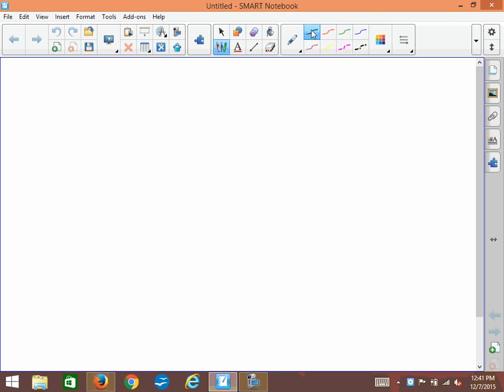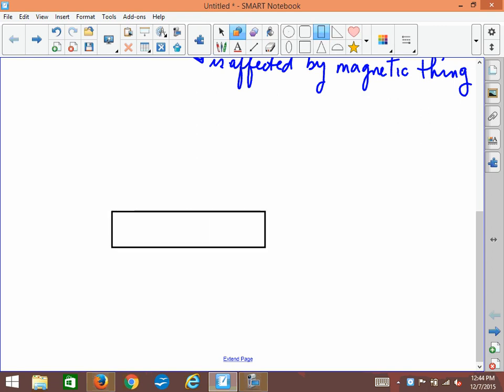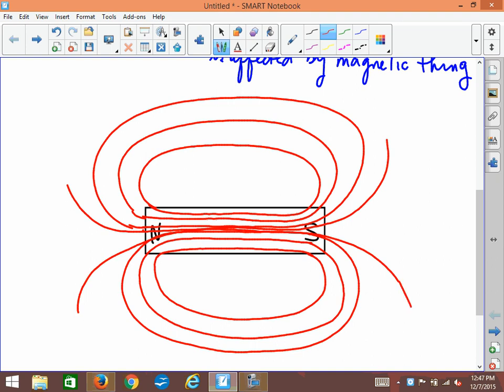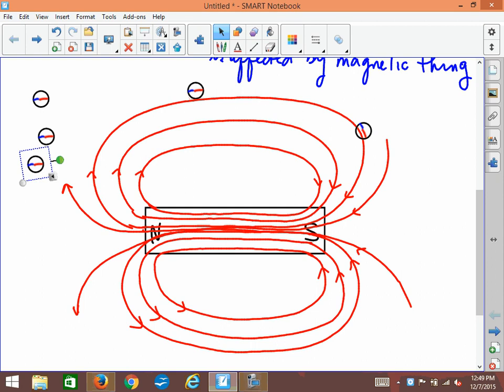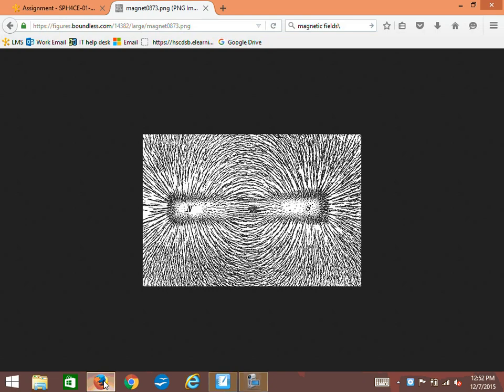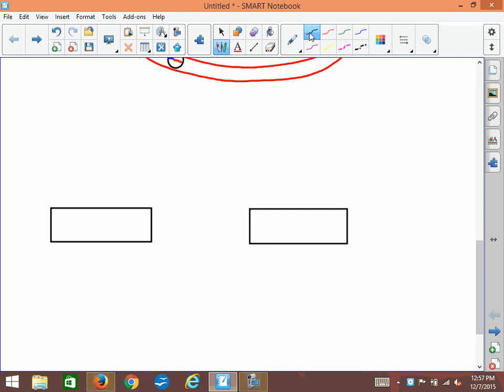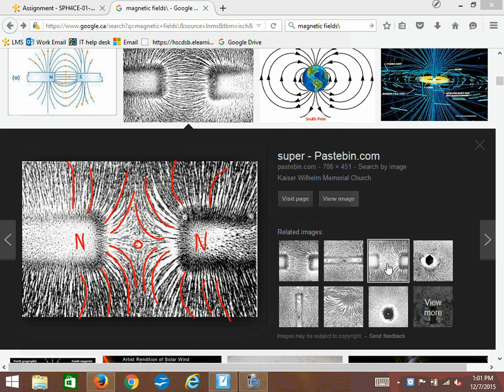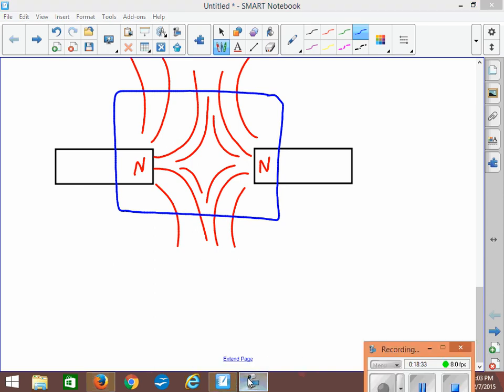Drawing Magnetic Fields